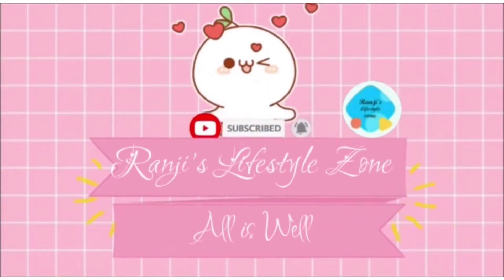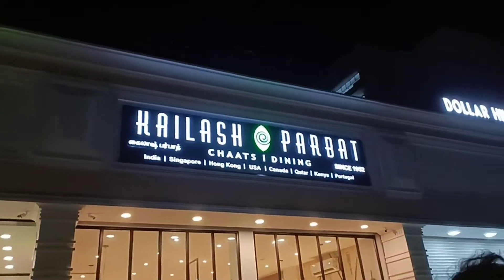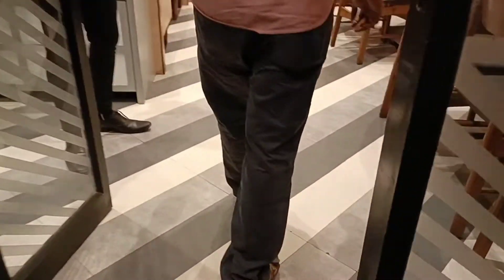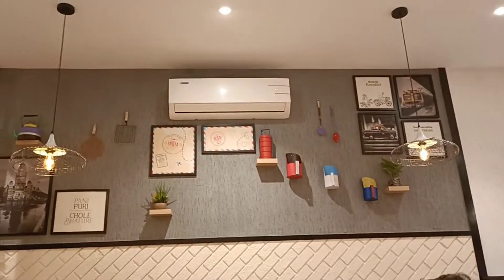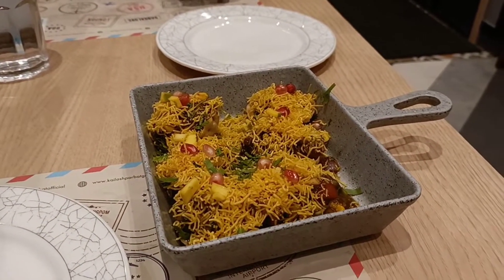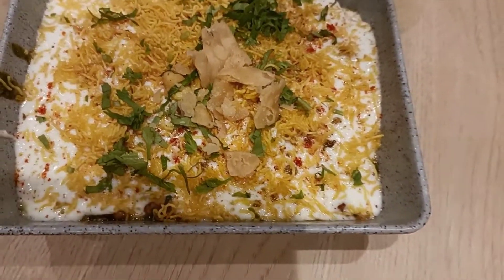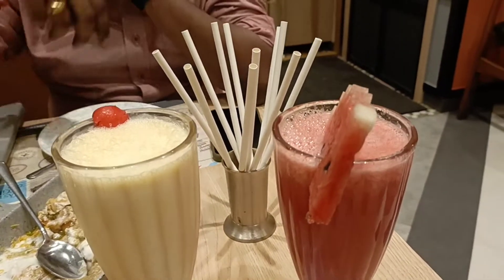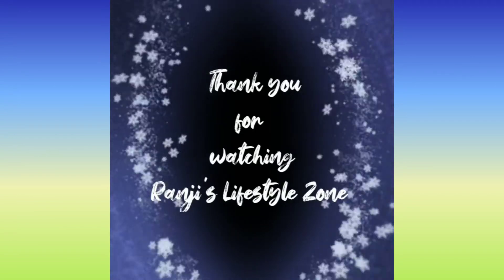Kailash Parbat || special chat items available || Gandhi nagar, Tirupur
In this video, I am sharing the experience with Kailash Parbat Chat item shop which is located in Tirupur.

KEEP SUPPORTING Ranji's Lifestyle Zone..!!!